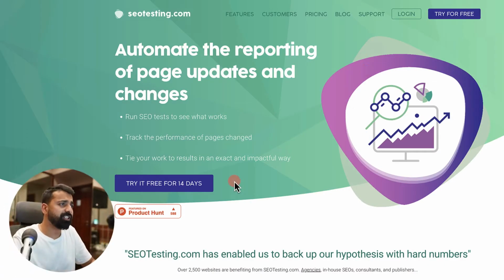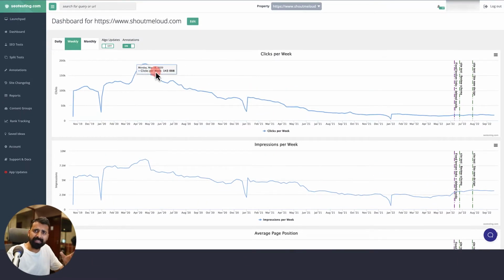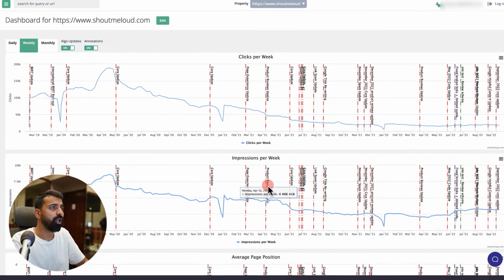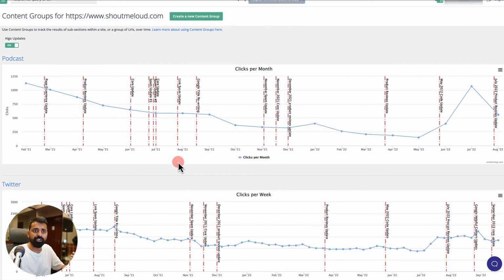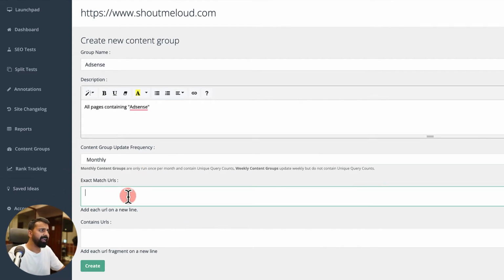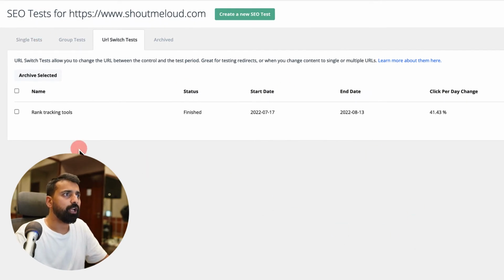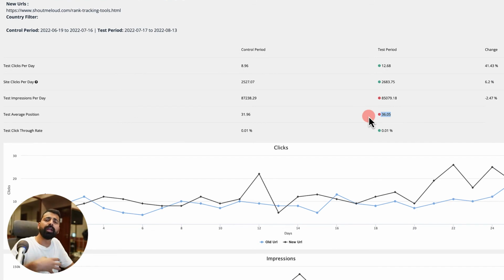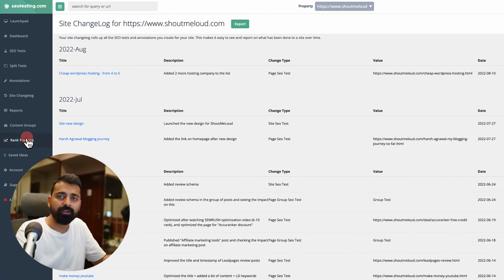SEOTesting Review - (Best Features, Pricing, & more...)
SEOTesting is an interesting SEO tool that uses Google search console and presents its data in a more meaningful way. The best feature of this tool is for SEO’s to run SEO tests and see what changes are yielding the best results, and then you can scale up your effort.

Overall, this is a highly useful SEO tool for search engine optimization experts and in this video, I will show you why.

~~ TIMELINE ~~

00:00 - Introduction
00:58 - SEOTesting Intro
02:28 - SEOTesting.com Pricing
03:04 - SEOTesting Dashboard
04:33 - #1 Content Group Feature
07:05 - #2 SEO Tests
08:38 - Site Changelog feature
09:27 - Ending Note

~ Our Accomplishments ~

🔥 Do you know ShoutMeLoud has won the best blog award multiple times? 🥇
🔥 Do you know users who become a part of ShoutMeLoud, are called "Shouter"  🤠
🔥 ShoutMeLoud's mission is to help users like you become your own boss.